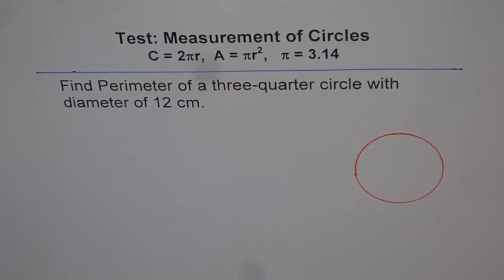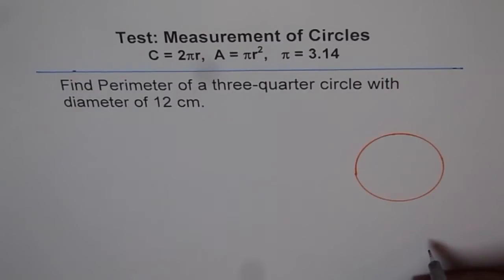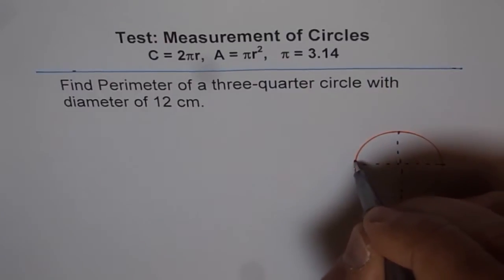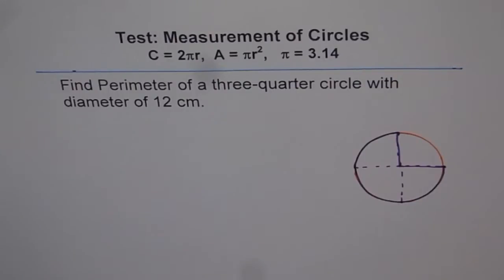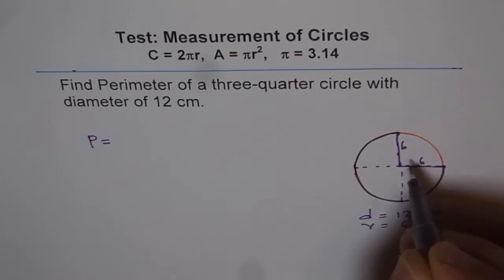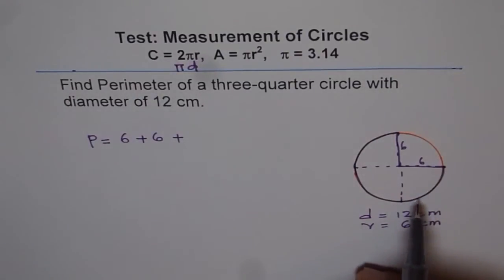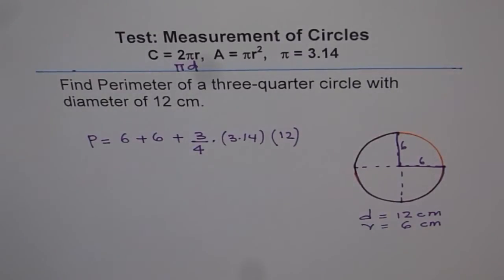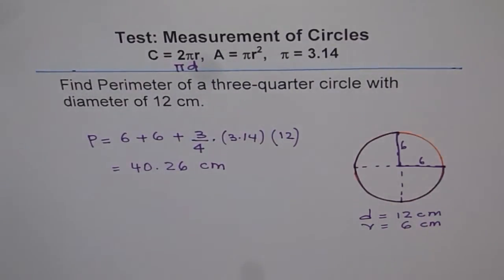Perimeter of three fourths Circle -GCSE-EDEXCEL-SAT